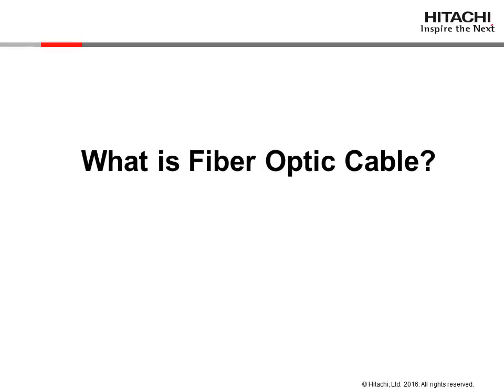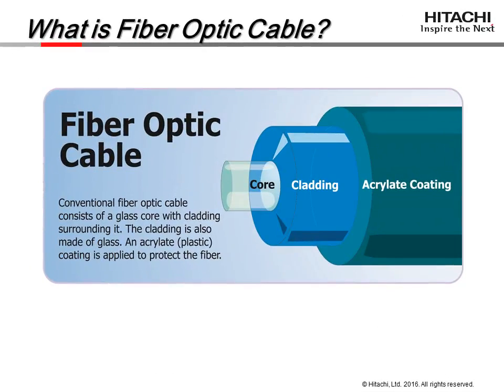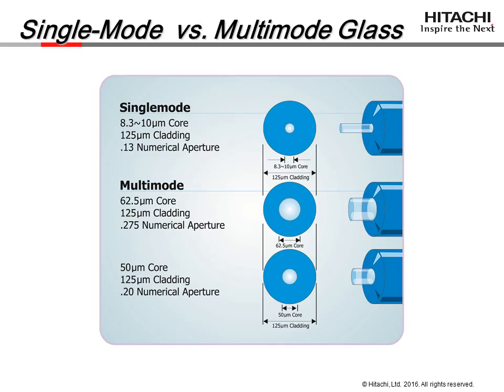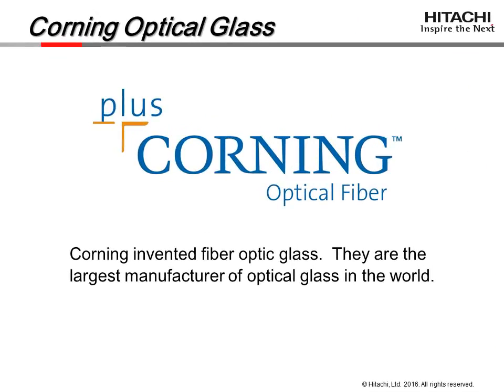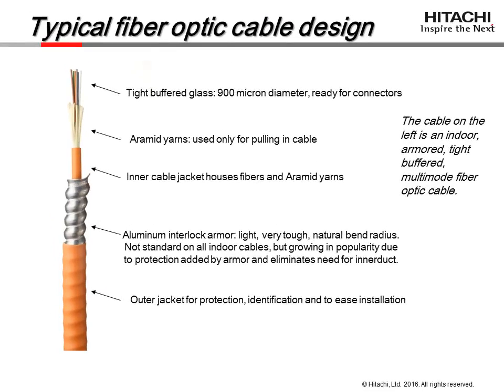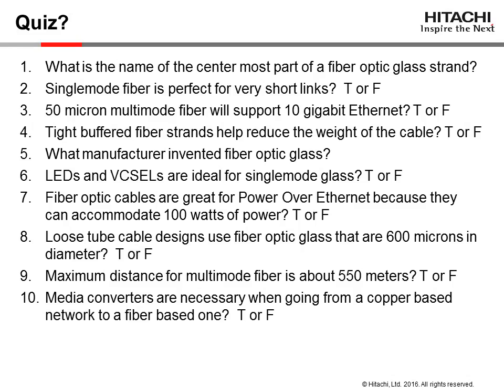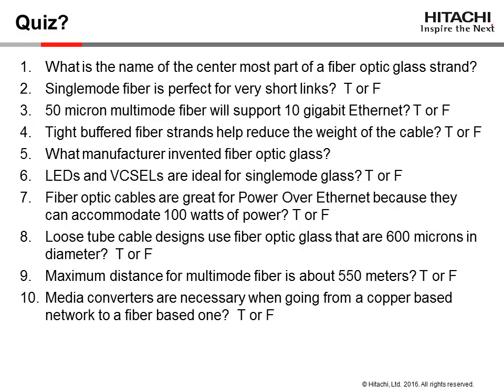Fiber Optic 101 Hitachi Cable America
Intro to Hitachi Cable America's fiber optic product line